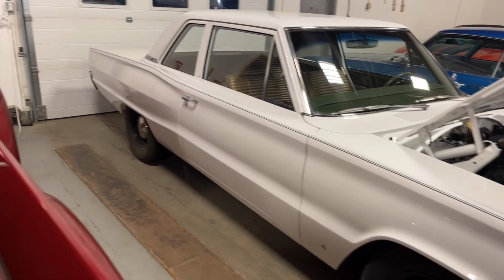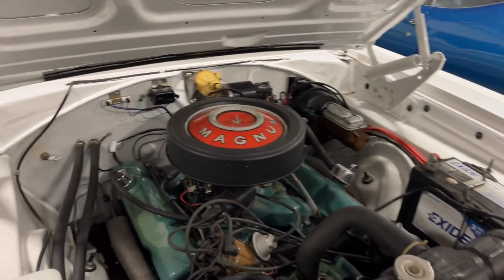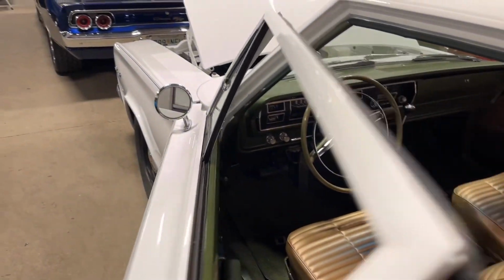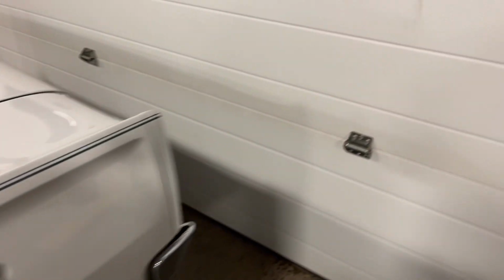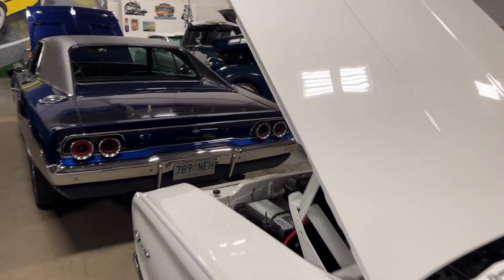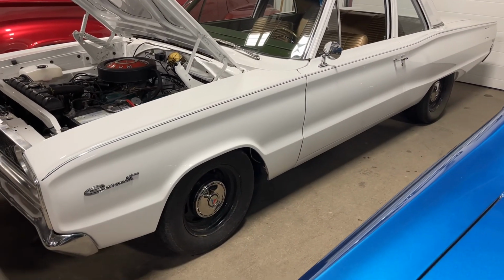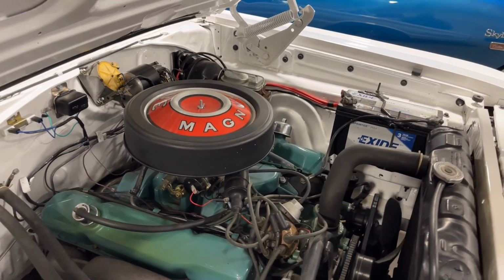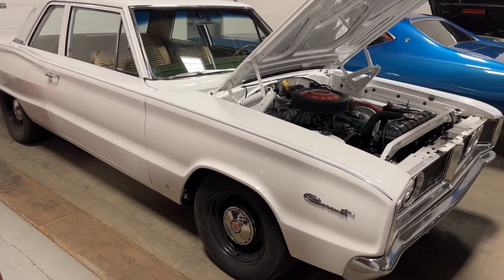1966 Dodge Coronet Big Block fun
1966 Dodge Coronet. It's just been fully restored and equipped with a 1968 383 Hp engine!  This car is ready to cruise anywhere! It also features power steering and power brakes with front discs. It's an absolute gem!